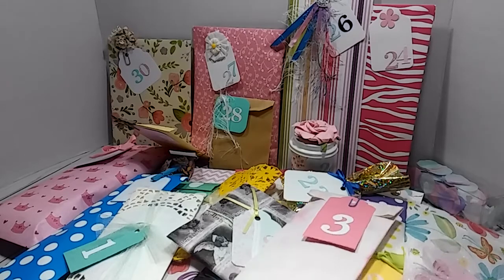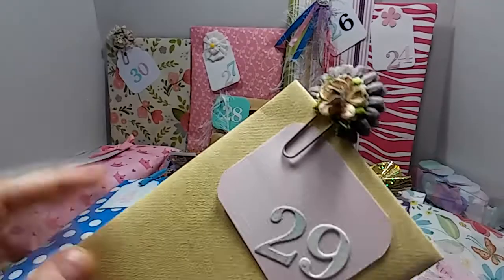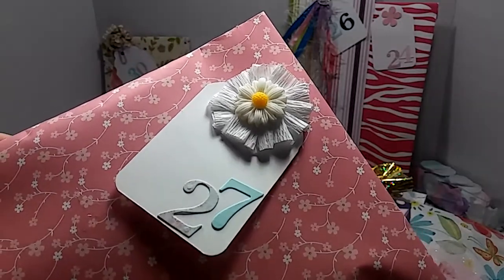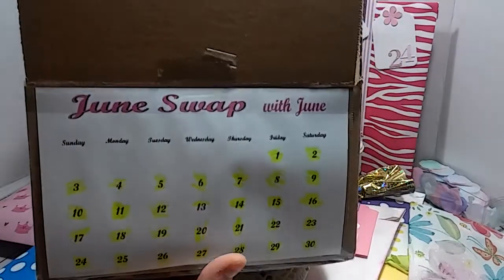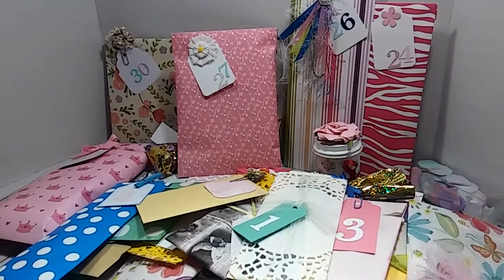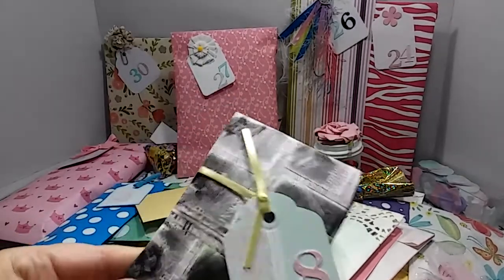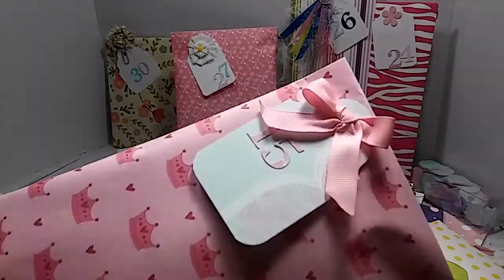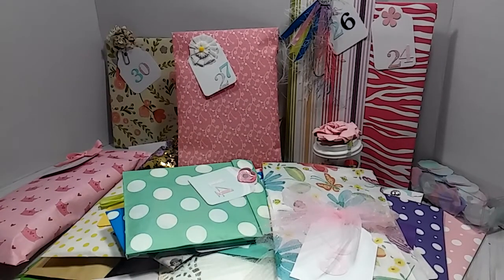My June Swap